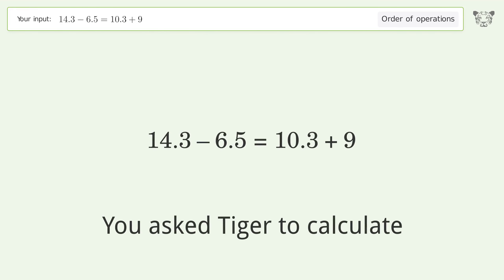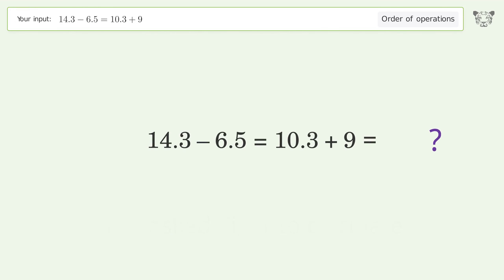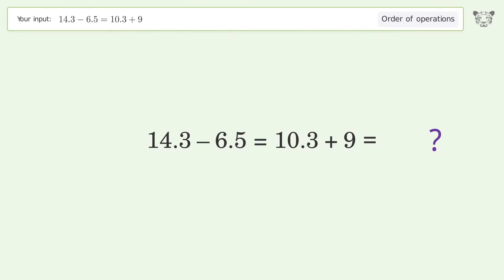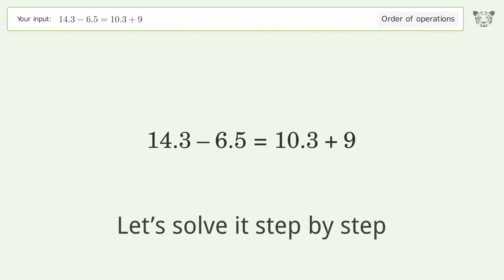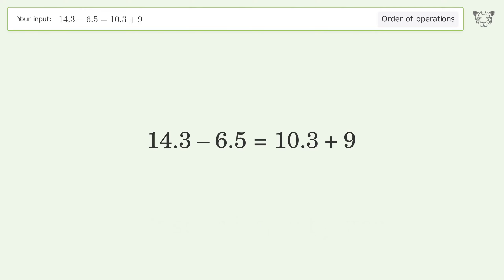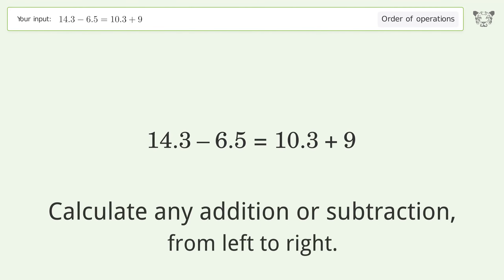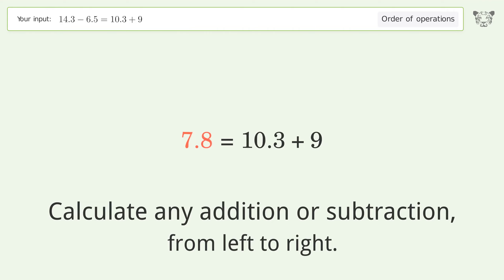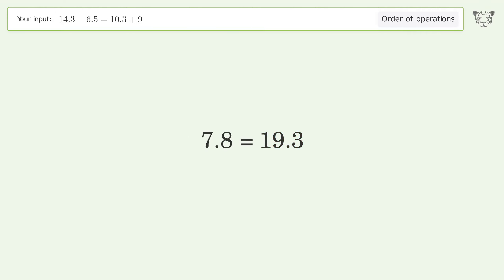Master Order of Operations: Solve 14.3-6.5=10.3+9 Step by Step!